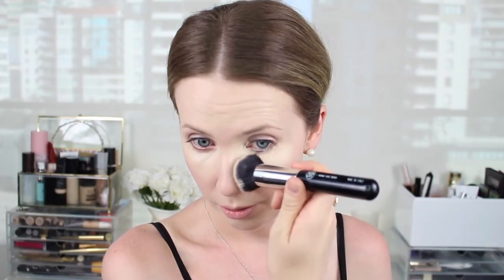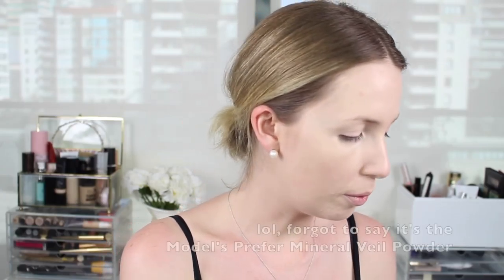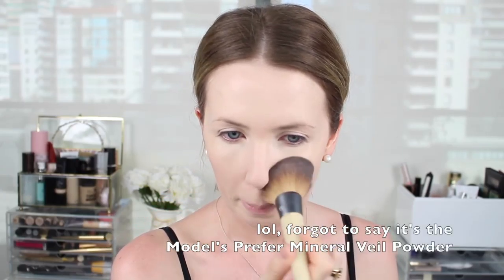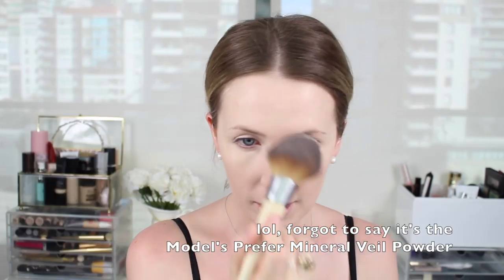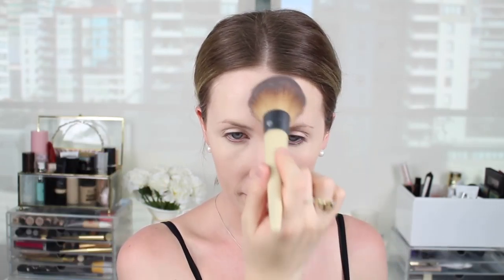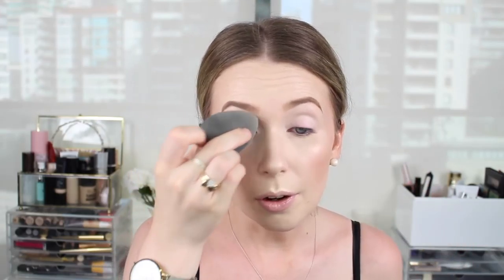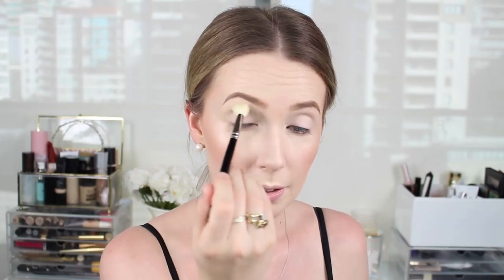NEW & OLD FAVOURITES GRWM | Raspberry Cola Eyes, Glossy Skin!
Hey Loves! Today, I just had a good old fashioned play with makeup using old favs as well as some products I haven't featured on my channel in some time or at all! The result? Super glossy skin and smoky eyes that resemble my favourite childhood beverage: raspberry cola! Thumbs up for more videos like these xx

p.s. sorry for the lack of 2nd camera in this look - I forgot to charge my battery for it haha fail!

+ Estēe Lauder Double Wear Nude Foundation 1N0 Porcelain
US: Not in US Store, but can order from Selfridges

+ Model's Prefer Mineral Veil Powder

+ Anastasia Beverly Hills Foundation Stick - Shadow
US & UK
AU: not currently on AU Sephora

+ MAC Extra Dimension Highlighter - Double Gleam

+ ELF Brow Kit - Ash
US
Global (hard shade to find often, but will come back in stock soon!)

+ BH Cosmetics Shaaanxo Remix Palette

+ Lipstick Queen Lipgloss in Time Warp

Arna Alayne
100 Market Street
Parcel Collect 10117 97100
South Melbourne
VIC 3205
Australia